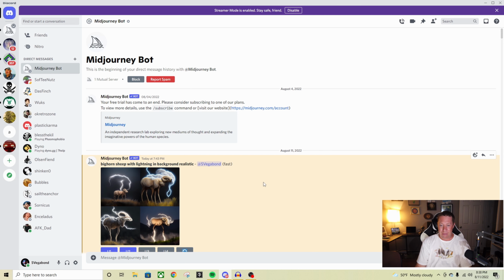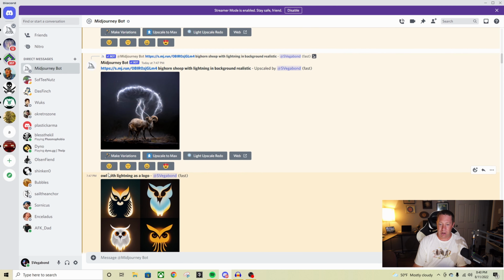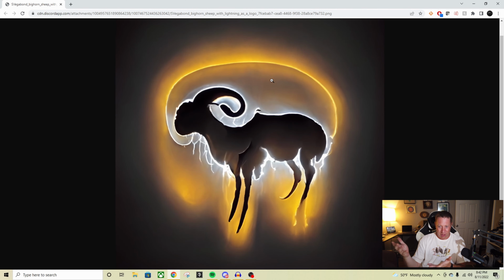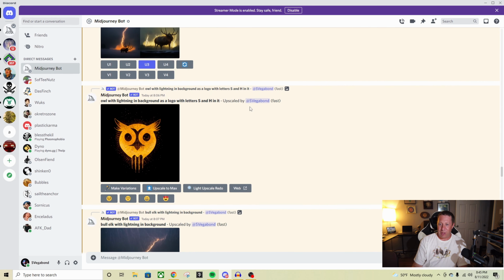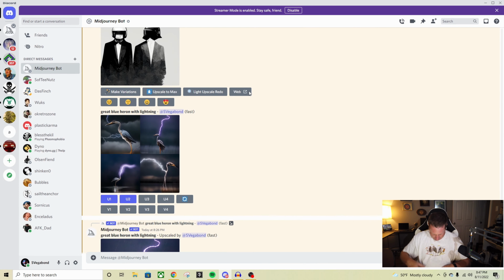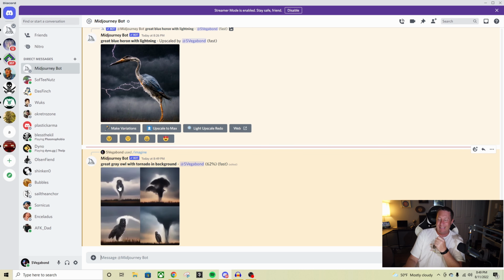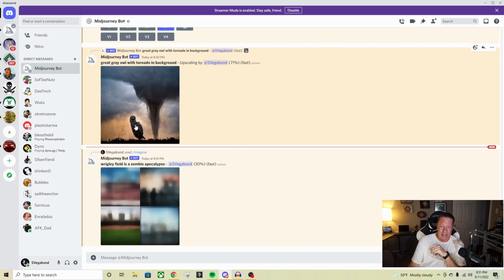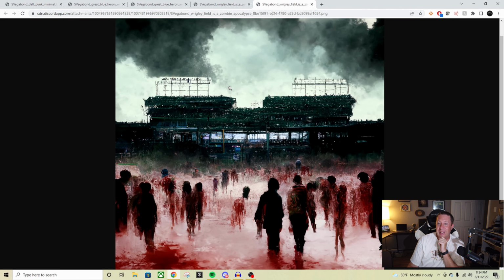MidJourney Review - Can AI Make Me a Legitimate Logo?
I have gone down the rabbit hole of Midjourney, an AI art generation program that can make any kind of art that you can think of.  In this video, I show how I used it to try to generate a new logo for my Youtube channel.  It is wild stuff!